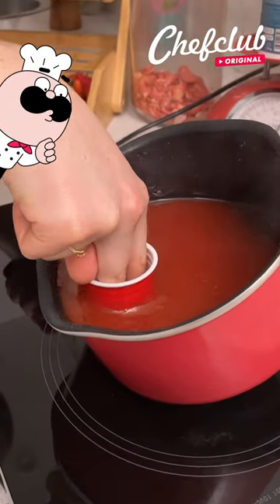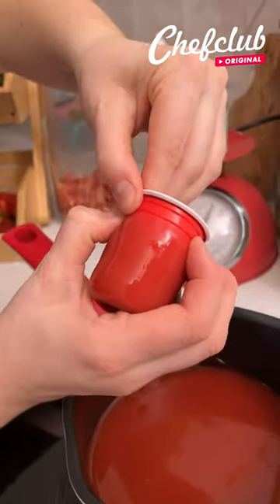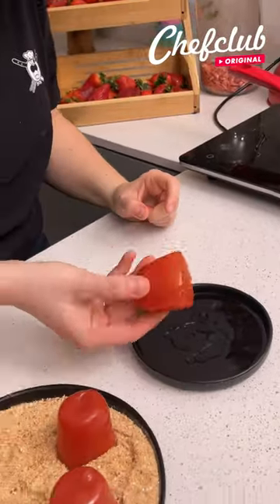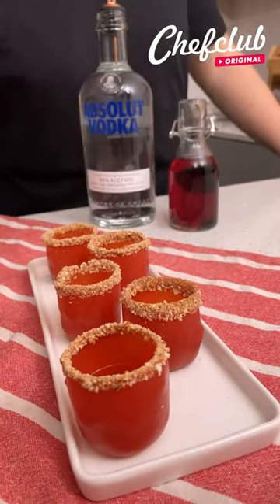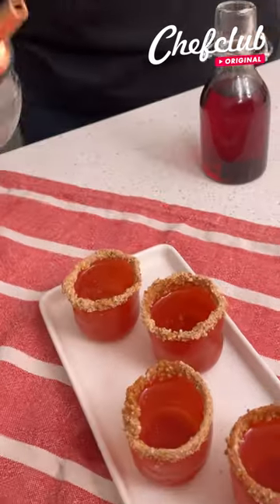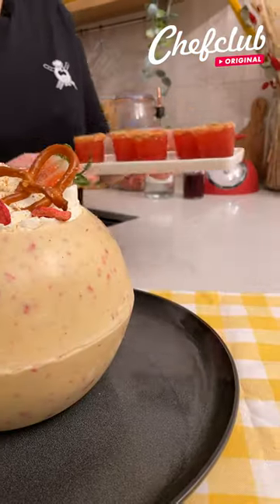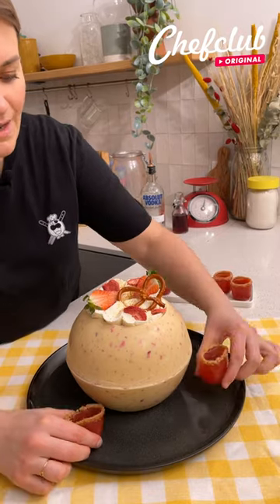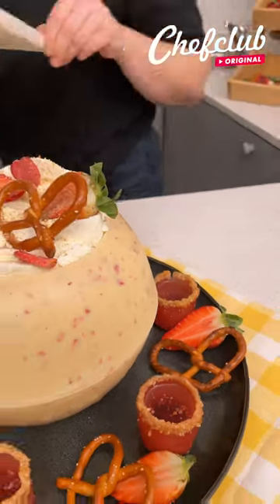🍓🥨 Strawberry & Pretzel Parfait